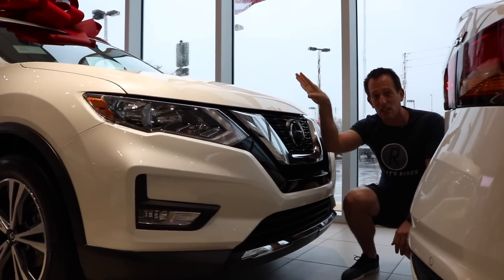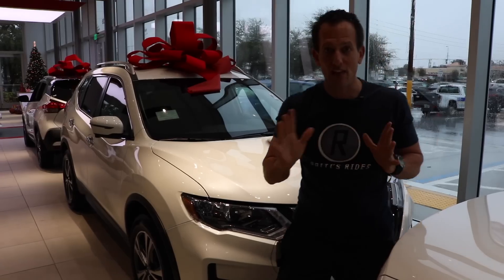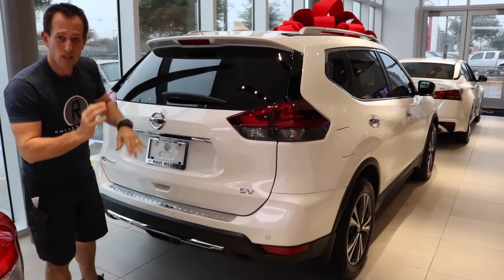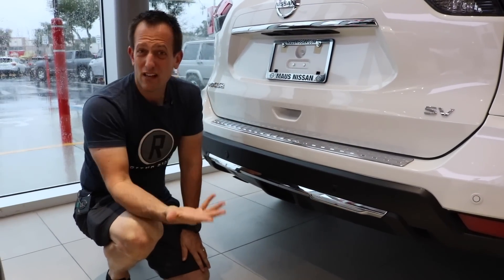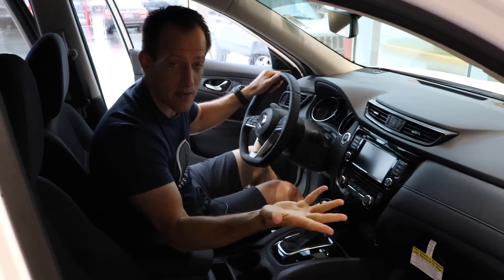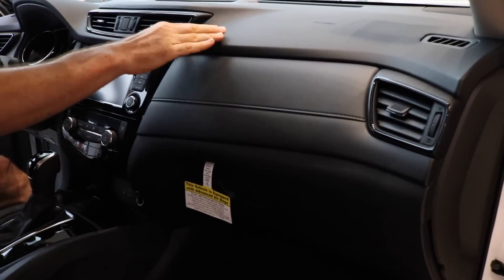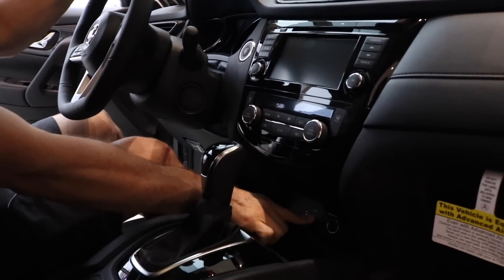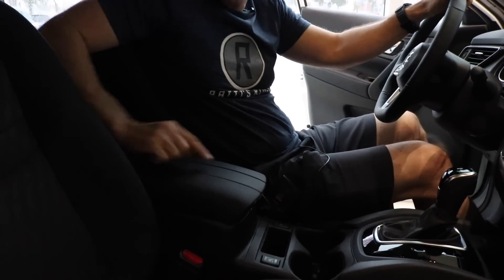Does the 2019 Nissan Rogue SV have enough BANG for the BUCK?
The 2019 Nissan Rogue SV has been given a suite of safety technology for the new year. Under the hood is the 2.5L inline-4 that puts out 170 HP connected to a CVT transmission. Does the 2019 Nissan Rogue stand out in the sea of SUVs?